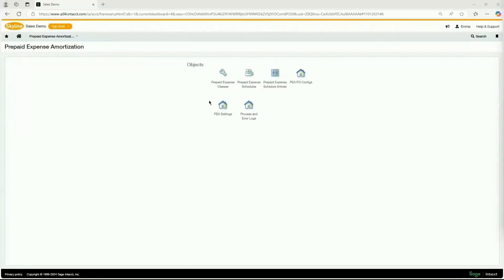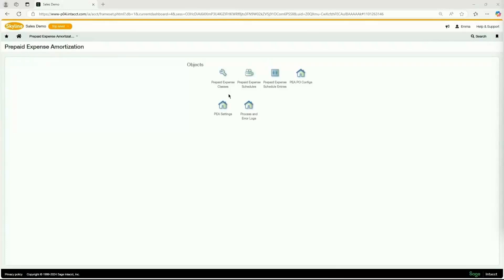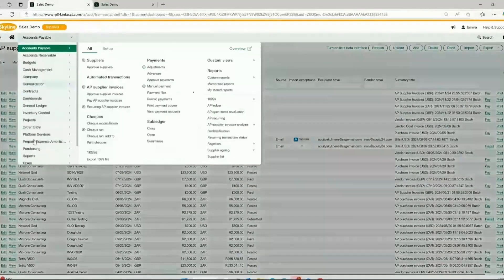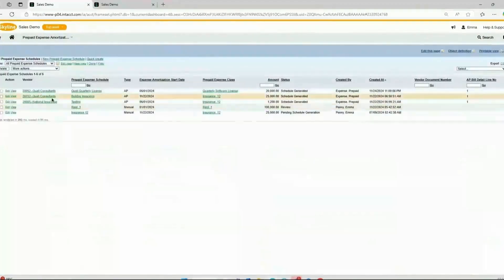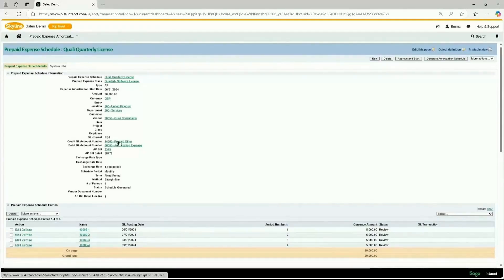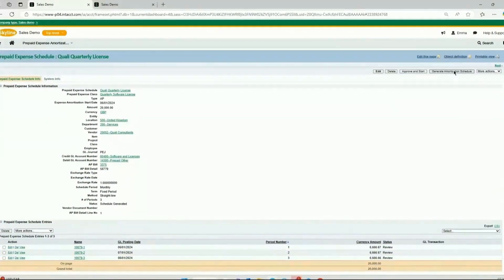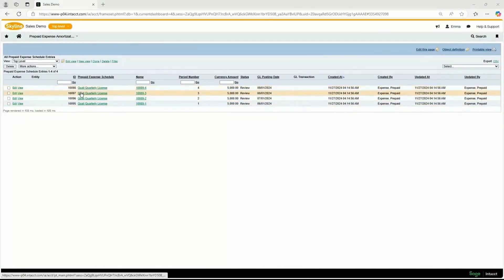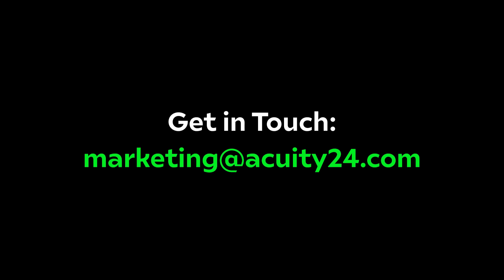Sage Intacct - Prepaid Expense Amortisation Overview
In Sage Intacct, prepaid expense amortisation refers to the process of gradually recognising the expense of a prepaid item over time. Prepaid expenses are initially recorded as assets when paid, and then as time passes, the expense is recognised on the income statement in the appropriate periods.

Find out more about prepaid expense amortisation in Sage Intacct by watching this short demonstration video.